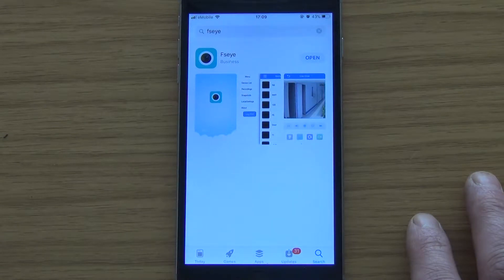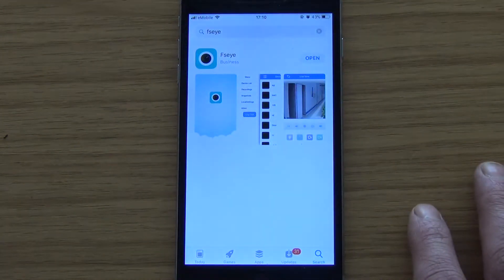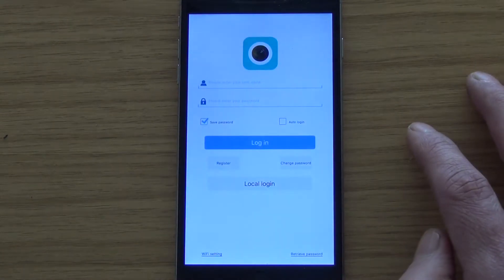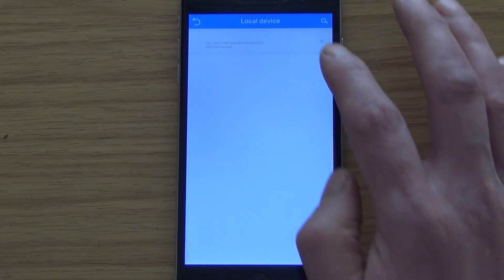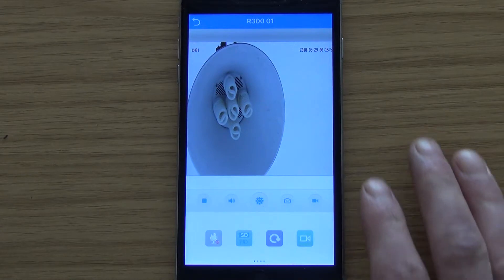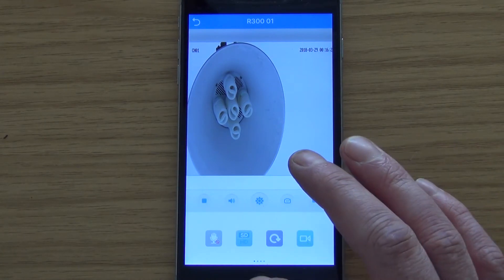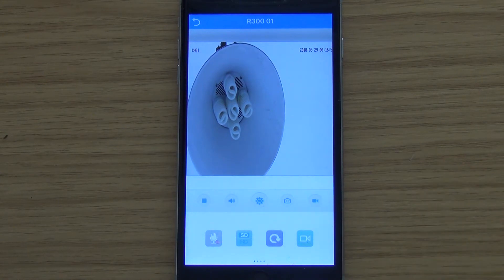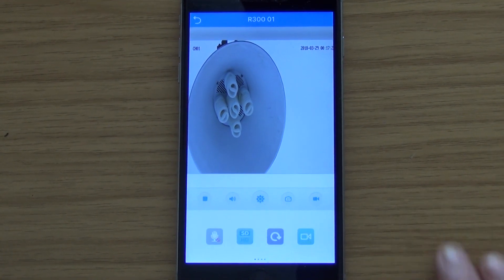4G Camera Kit app install and configuration